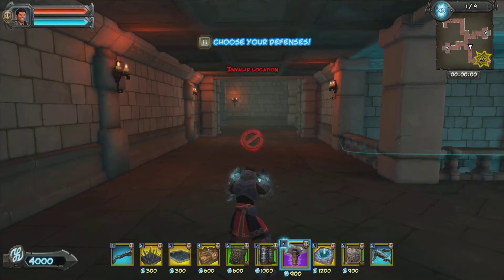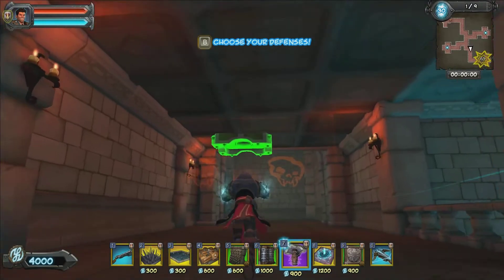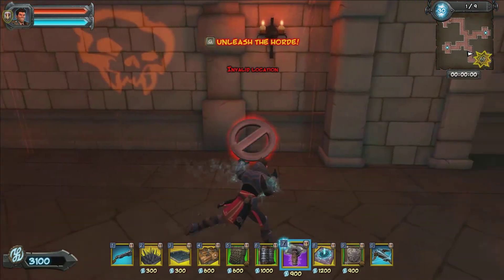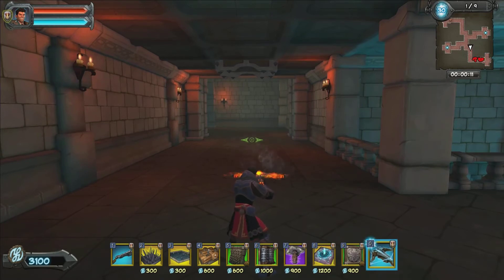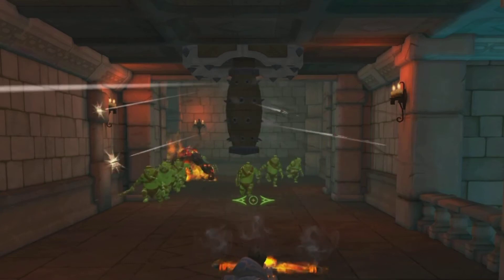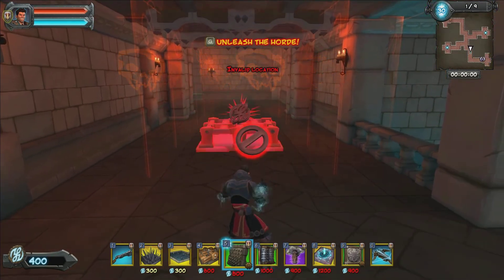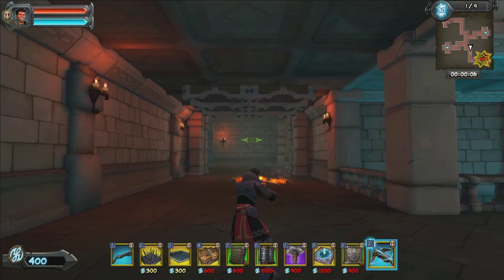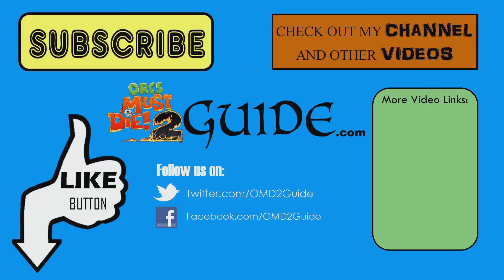Dart Spitter Trap: Sneak Peak and Introduction - Orcs Must Die 2: Fire and Water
The Dart Spitter is a new trap for 'Fire and Water', a DLC booster pack for Orcs Must Die 2. The Dart Spitter is a ceiling damage trap that attacks a large circular area with acid darts. This video review shows how the trap works, its trigger range, and overall effectiveness.

DETAILS:

DART SPITTER: Ceiling Trap
-Spits Darts Filled with Acid; Resets after Firing
Upgrade (3, 7, 15): Darts do additional damage
Unique 1 (6): Darts sometimes freeze enemies
Unique 2 (6): Darts sometimes charm enemies
Cost: 900 Coin
Size: 1 square
Trigger Range: 9 squares (3×3)
Attack Range: More than 9 squares(3×3)?
Trigger Delay: ~1 second
Attack Duration: 2 seconds
Reset Time: 15 seconds